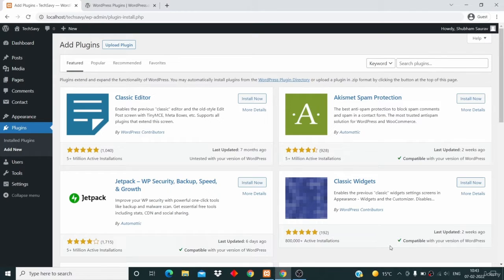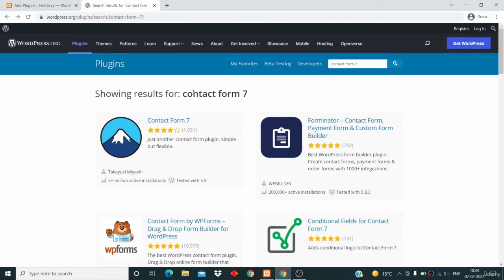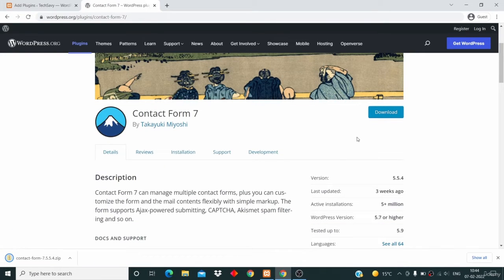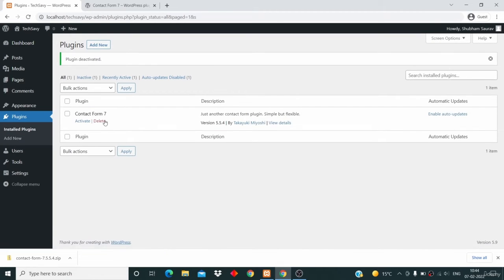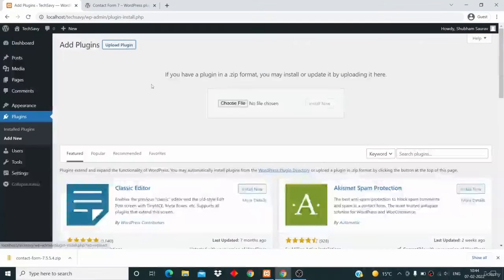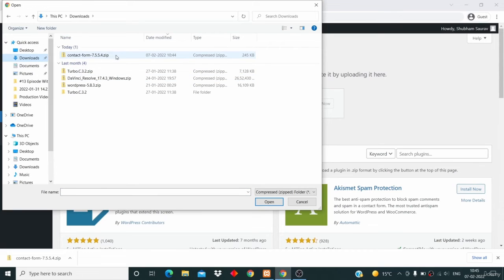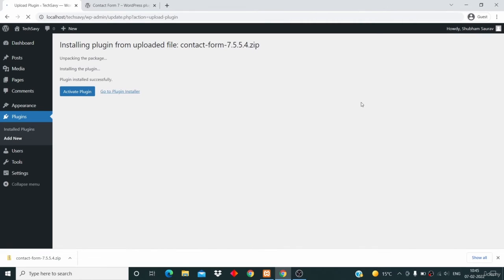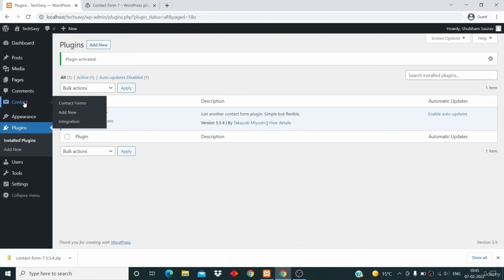Installing Plugin with Upload Option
manually install wordpress plugin
add new plugin wordpress missing
how to install plugin in wordpress free
wordpress cant install plugins permissions
why cant i install plugins on wordpress
how to install plugins in wordpress without business plan